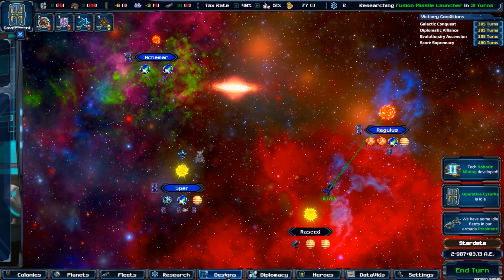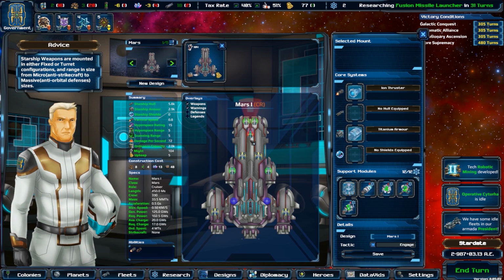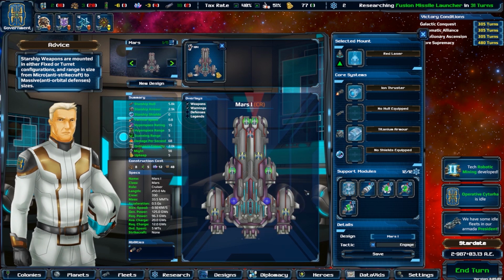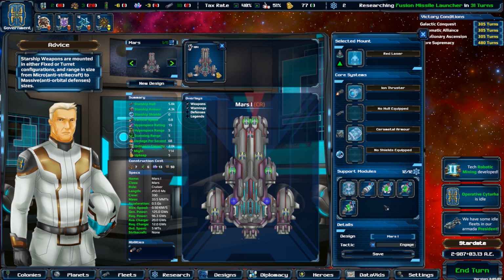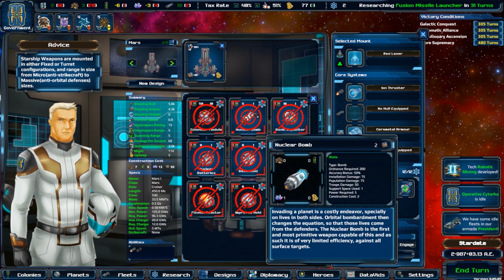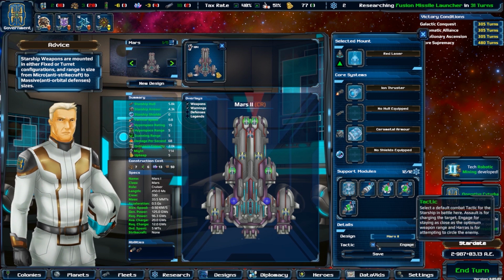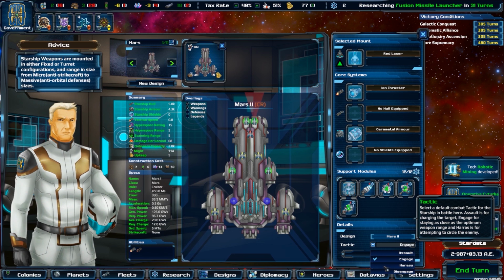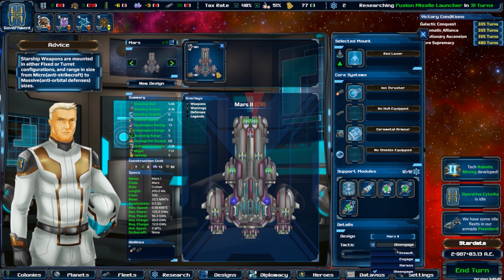Astra Exodus - Tutorial #15 - Starship Design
A thorough look at how Starship Design works in Astra Exodus.

Astra Exodus is out on PC and Steam on January 30.